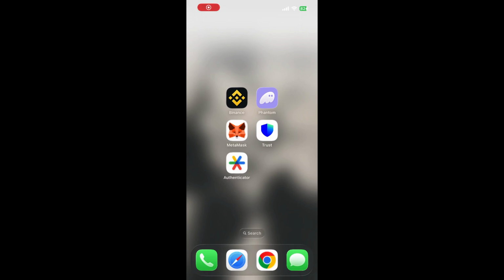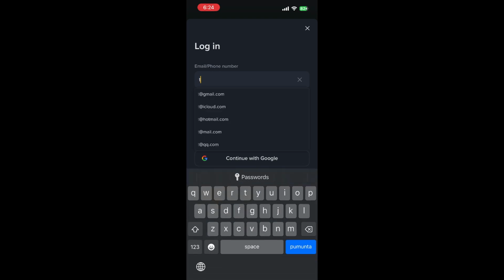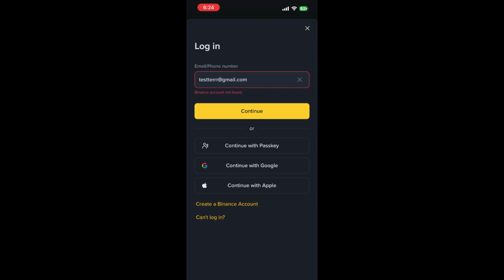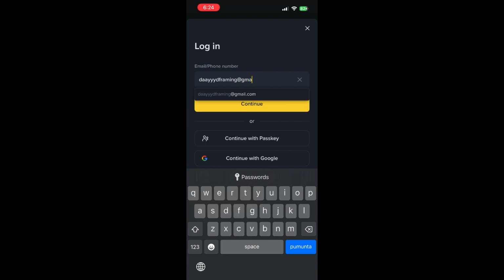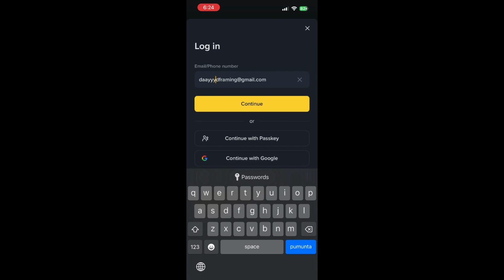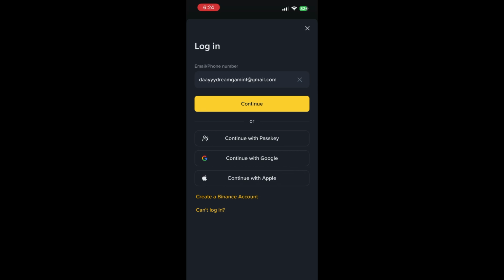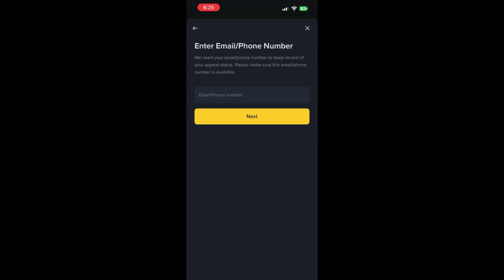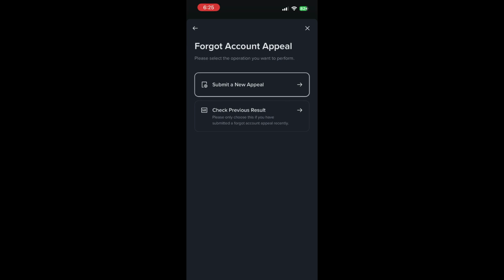Como recuperar sua conta Binance [Guia Completo 2026]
Neste vídeo, mostrarei como recuperar sua conta Binance. Você aprenderá como redefinir uma senha esquecida, contornar métodos de verificação perdidos e navegar pelas verificações de identidade para recuperar o acesso aos seus fundos com segurança.

Este tutorial de recuperação de conta Binance abordará:
✅ Como localizar e iniciar uma redefinição de senha na tela de login
✅ Verificar sua identidade usando códigos de segurança por SMS ou e-mail
✅ Criar uma nova senha forte e segura que atenda aos padrões de segurança
✅ Recuperar o acesso caso tenha perdido seu número de telefone ou aplicativo autenticador
✅ Desbloquear uma conta desativada ou restrita através da central de suporte
✅ Proteger sua conta após a recuperação com configurações de segurança atualizadas

Ao final deste vídeo, você saberá como solucionar problemas de login e recuperar sua conta Binance bloqueada ou perdida.

Se você está procurando como recuperar uma conta Binance, redefinir a senha da Binance, resolver o problema de verificação de segurança indisponível na Binance ou desbloquear uma conta Binance desativada, este vídeo é para você.

💡 Dica: Lembre-se que a Binance geralmente bloqueia temporariamente os saques em sua conta por 24 a 48 horas após a redefinição da senha para proteger seus ativos contra saques não autorizados.